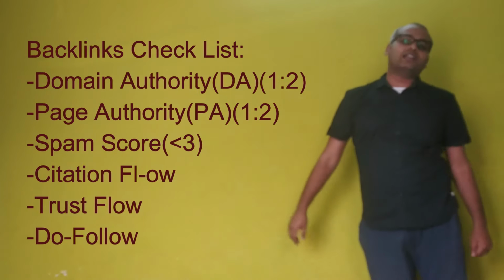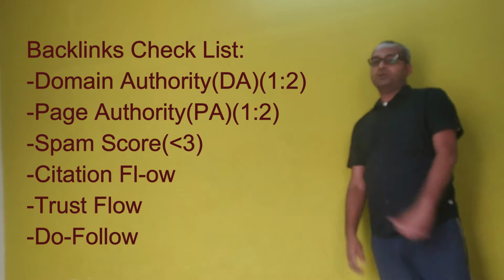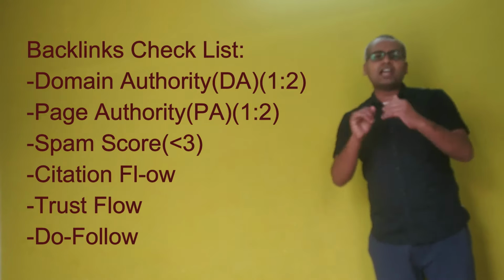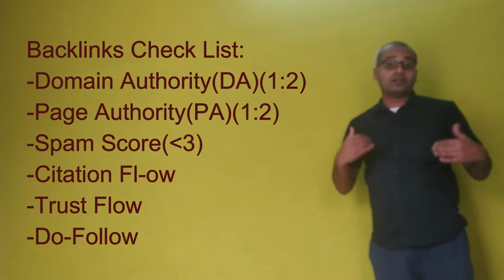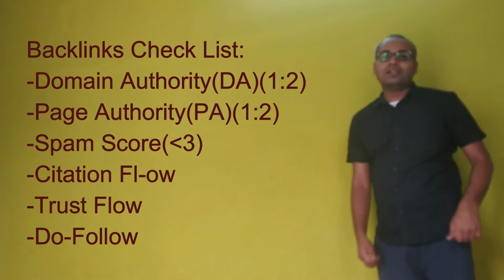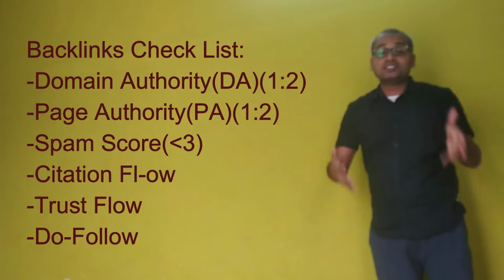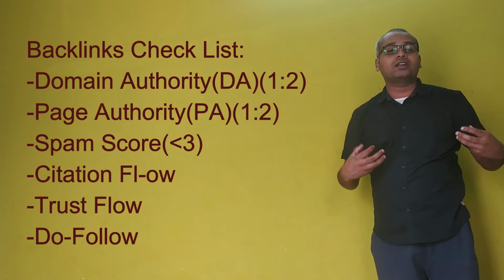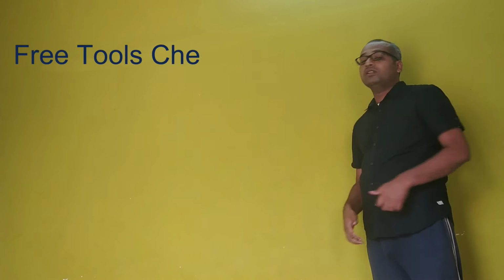Quality Backlinks(How)-(2019-2025) Works!!!